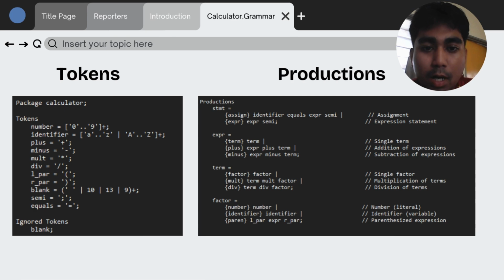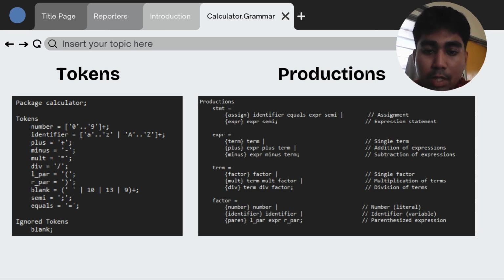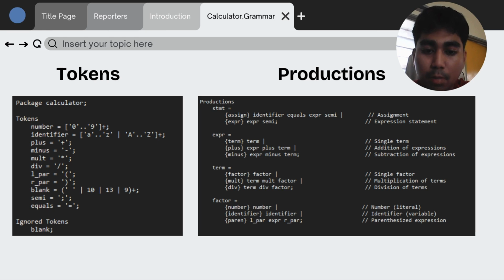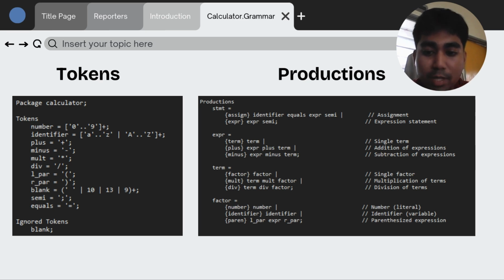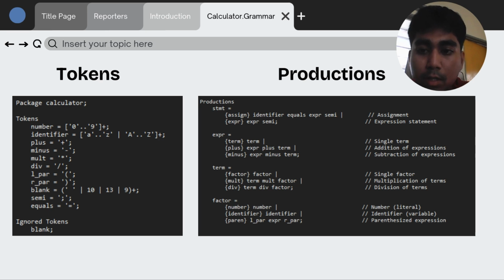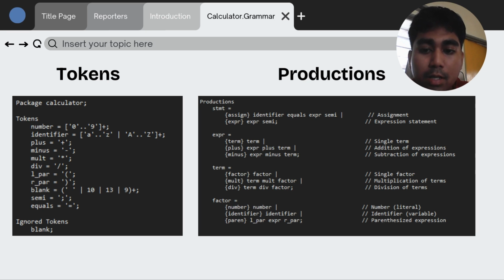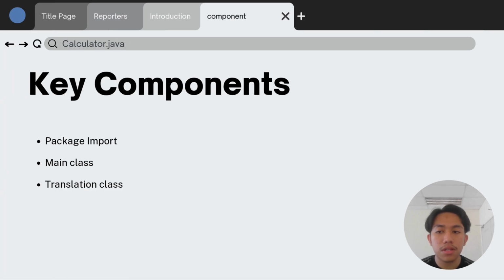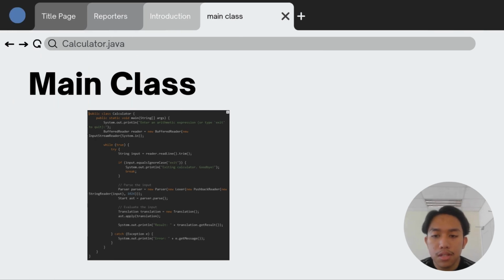Mini Project CSC569 Sem OCT 2024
Muhammad Shafizal Bin Sulaiman